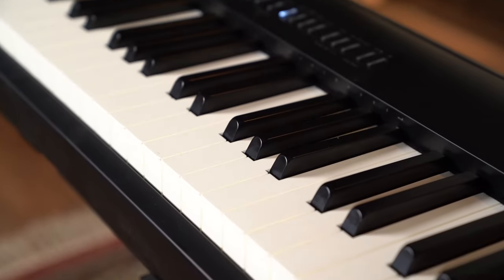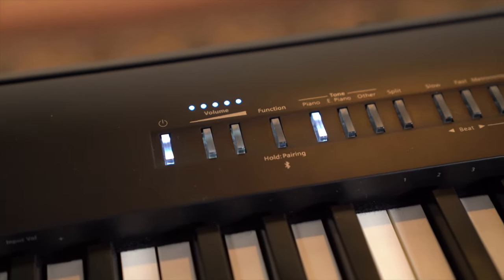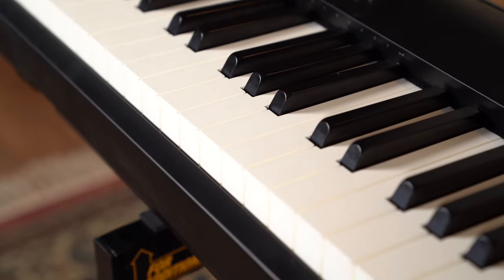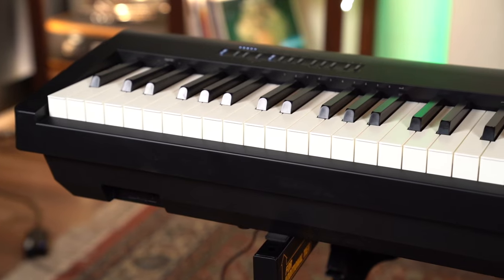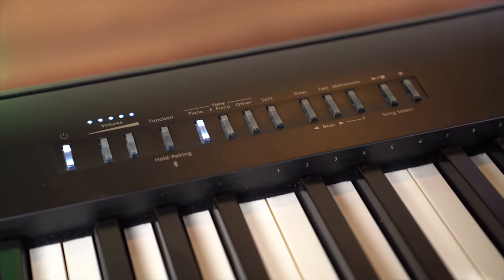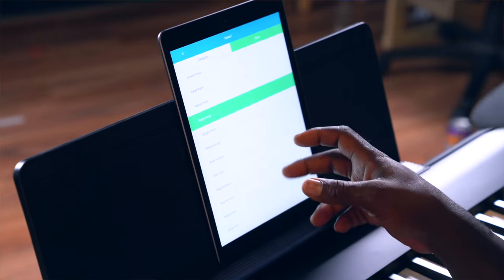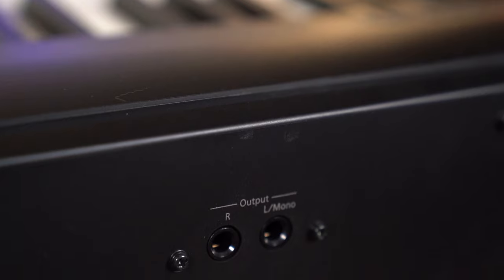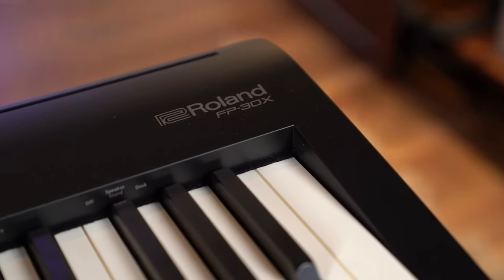Roland FP-30X Portable Digital Piano | Better Music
Just released, the new FP-30X is the evolution from one of our best selling digital pianos ever, the FP-30. With more sounds and pads (now 56 in total), plus the new PHA-4 88 key progressive hammer action, it gives you greater control and response. It also features new Bluetooth audio for streaming tutorials or anything to the FP-30X to play along with.

When quality counts but budget is a factor, the FP-30X is the sweet spot of Roland’s FP-X series. Balancing affordability with superior performance, this slim and stylish portable piano builds on the entry-level FP-10 with an enhanced sound engine, more powerful onboard speakers, and increased polyphony. Featuring Roland’s SuperNATURAL Piano technology and the same expressive 88-note PHA-4 Standard keyboard as the premium FP-60X, the FP-30X is the perfect home instrument for seasoned players. And with its easy-to-transport weight and Bluetooth connectivity for lessons and play-along audio, it’s an ideal choice for any pianist who wants to develop their skills or perform at small events.